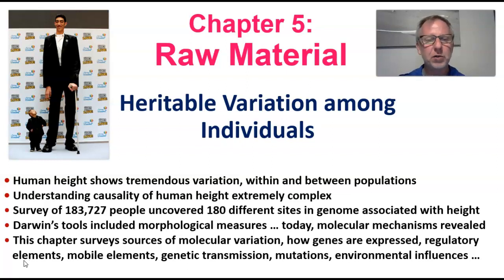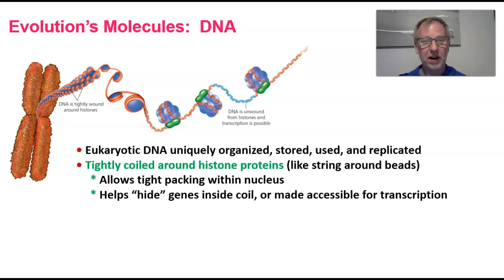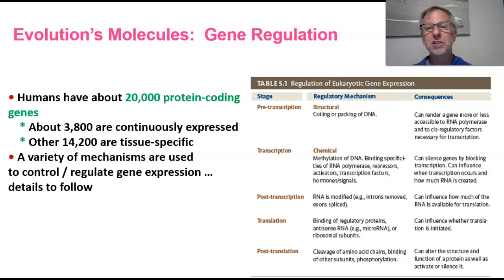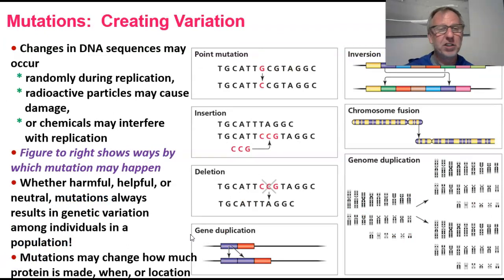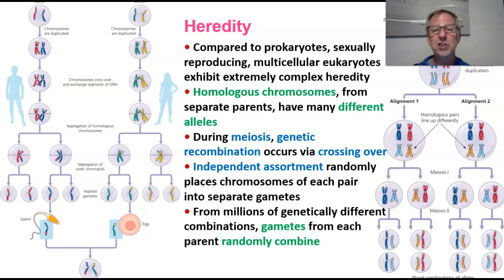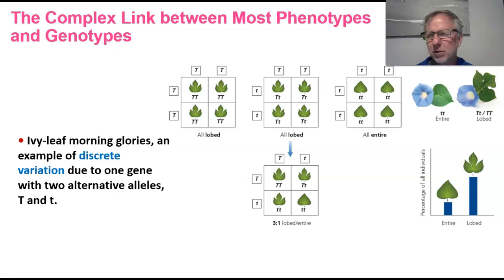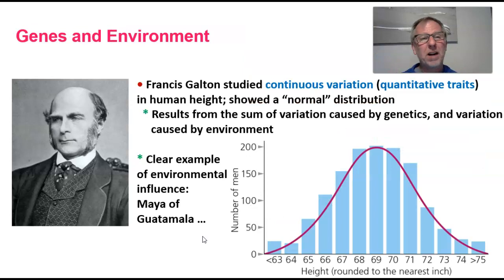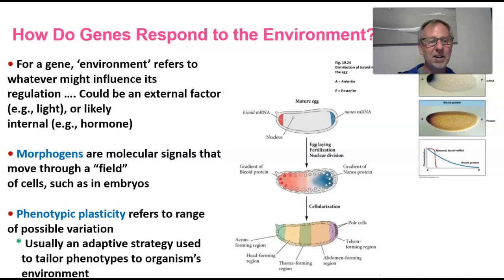Chapter 5: Raw Material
This Chapter review the raw material of genetic information (DNA and RNA), their structure, how genes are expresses and regulated, where genetic variation comes from, the mechanisms of heredity, and influences of the environment.